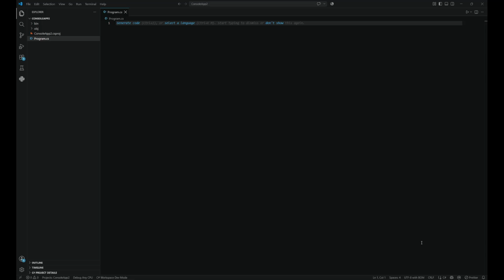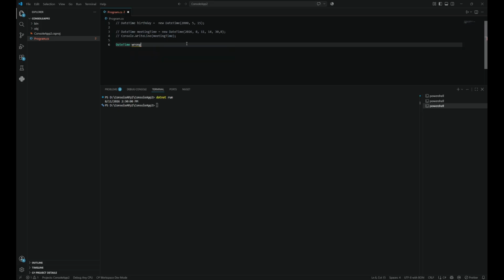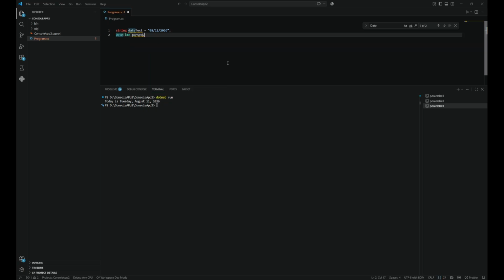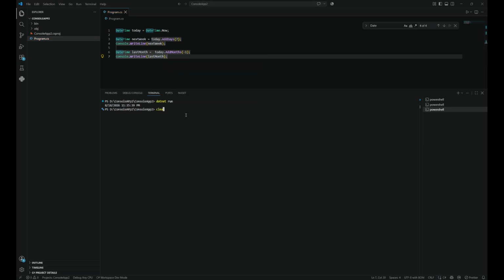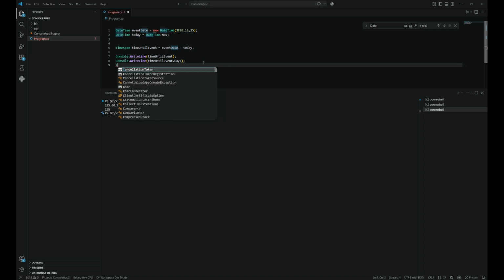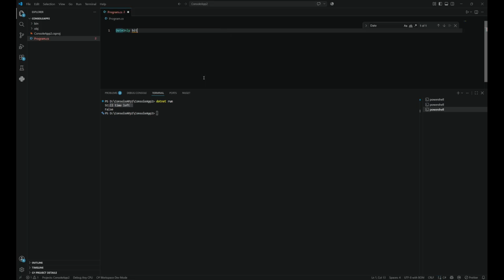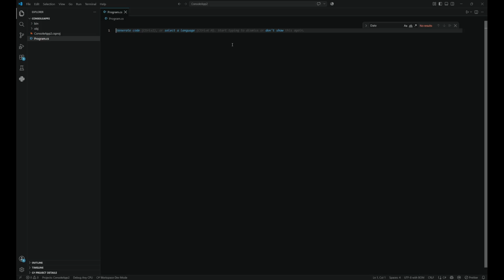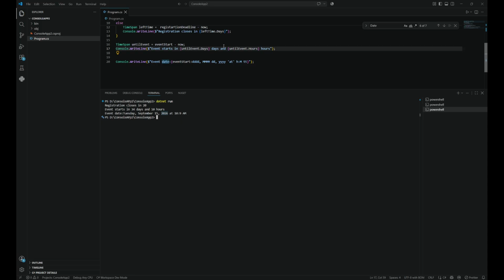Lesson 18. Date and Time in C# — DateTime, TimeSpan, DateOnly & TimeOnly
In this lesson, we cover working with dates and times in C#. We look at DateTime basics, creating specific DateTime values, formatting and parsing dates, date arithmetic, TimeSpan for representing durations, comparing dates, and the newer DateOnly and TimeOnly types.

📌 What we cover:
- DateTime basics (Now vs UtcNow)
- Creating specific DateTime values
- Formatting dates
- Parsing dates (Parse vs TryParse)
- Date arithmetic (AddDays, AddMonths, AddYears)
- TimeSpan basics
- Comparing dates
- DateOnly basics
- TimeOnly basics

This is Lesson 18 in our C# for Beginners series. Next up, we look at nullable types in C#.